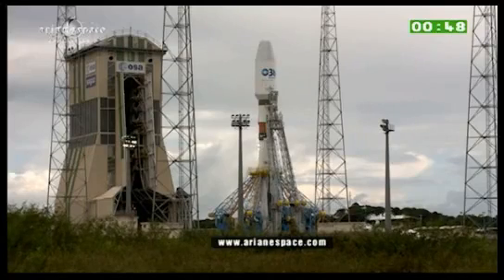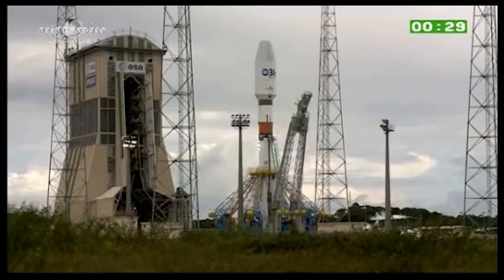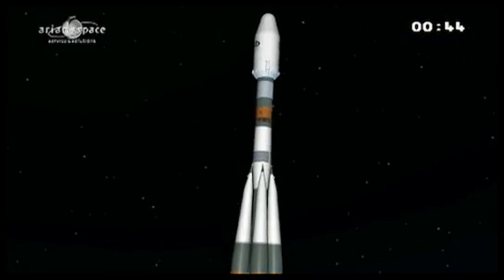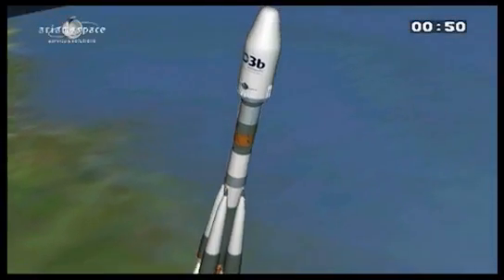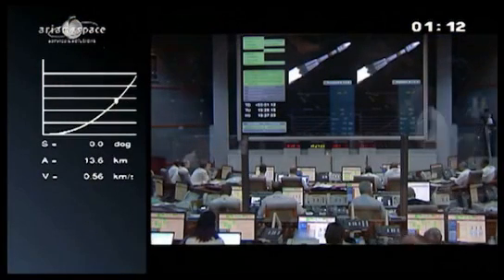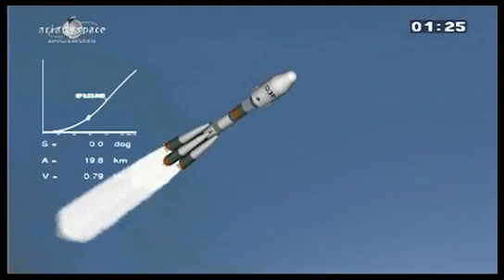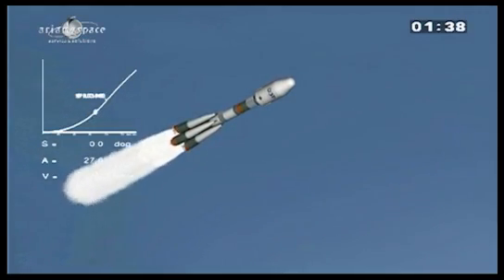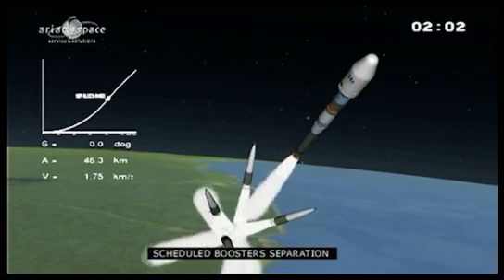VOL VS05 - SOYUZ Guyane - O3B - decollage takeoff liftoff